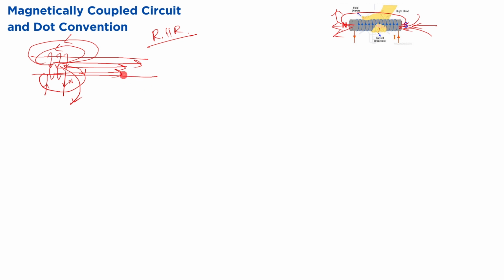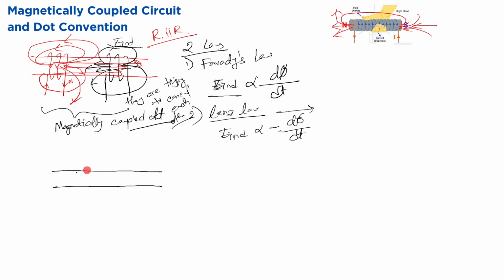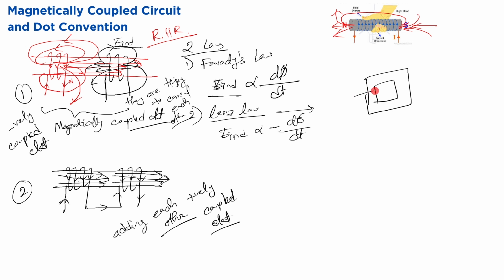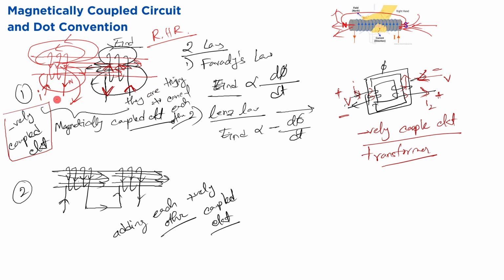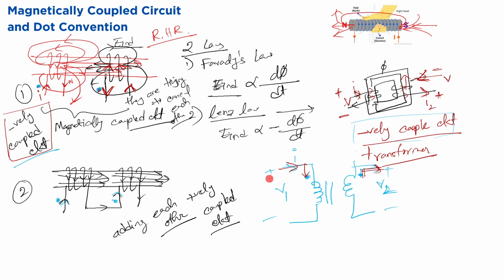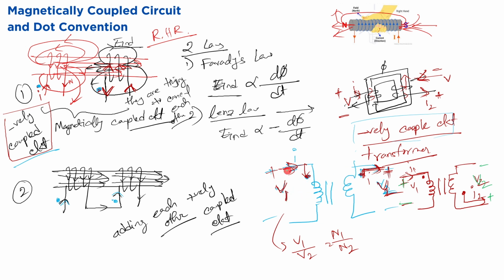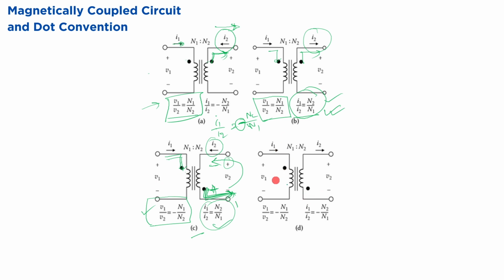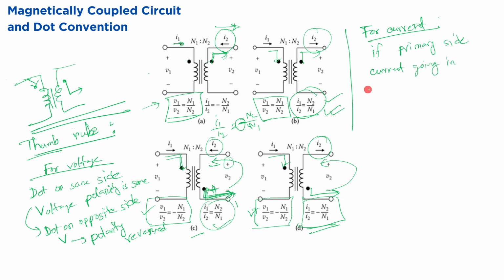What is Dot Convention? Magnetically Coupled Circuits Explained | Made Easy with Thumb Rules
Magnetically Coupled Circuit and Dot Convention | Complete Explanation with Thumb Rules
Welcome to another exciting lecture! In this video, I have explained the concept of magnetically coupled circuits and the dot convention in a simple and easy-to-understand manner. This lecture is perfect for diploma and undergraduate students who want to master this topic.

Timestamps:
0:00 – Introduction
0:09 – What is a Magnetically Coupled Circuit? (Two Solenoids)
4:21 – Positive and Negative Coupling Explained
6:36 – Why Transformers Are Negatively Coupled Circuits
9:52 –What is Dot Convention
11:25 –Voltage and Current directions
15:28 –Combination of Dots
15:20 – Direction of Currents Based on Dot Convention
18:47 – Thumb Rule for Dot Convention

Here’s what I’ve covered:

Introduction to Magnetically Coupled Circuits: Learn about circuits with two solenoids.
Positive and Negative Coupling: Understand the difference between positively and negatively coupled circuits.
Why Transformers Are Negatively Coupled: A detailed proof with examples.
Dot Convention Explained: Learn how dot convention works, its combinations, and when voltages are in the same or opposite phases.
Thumb Rule for Dot Convention: A quick and practical rule to remember.
Current Directions Based on Dot Convention: Predict how currents flow in different configurations.